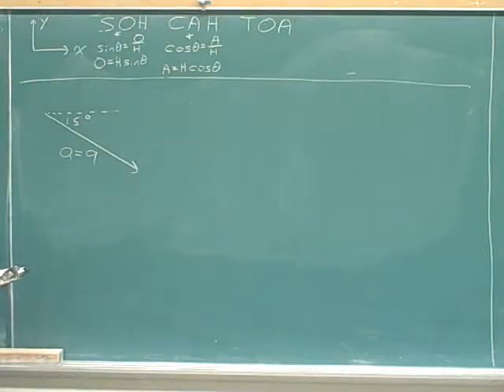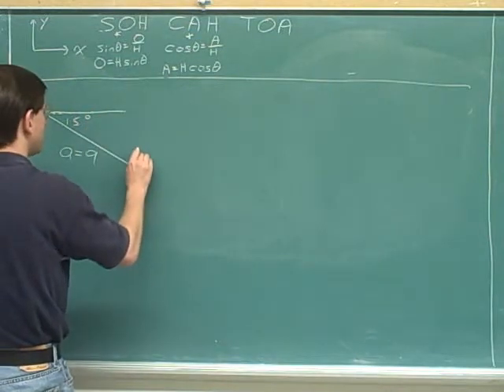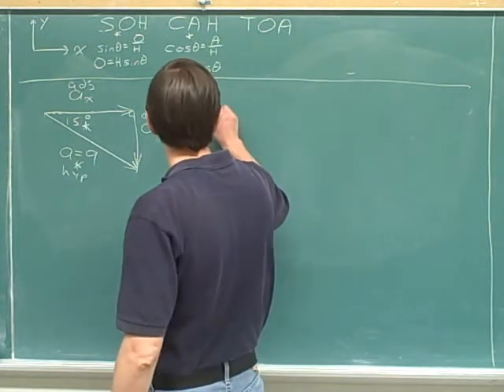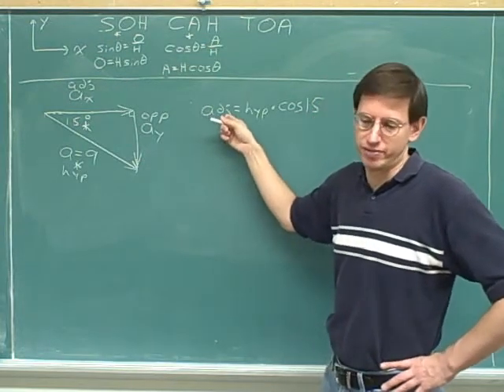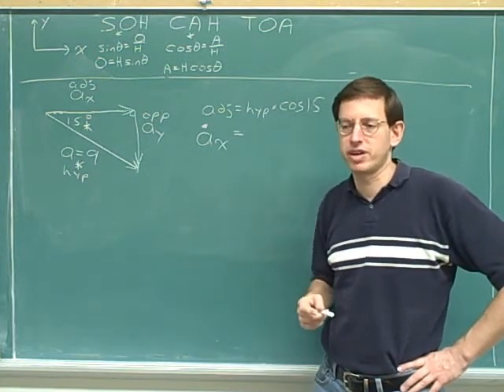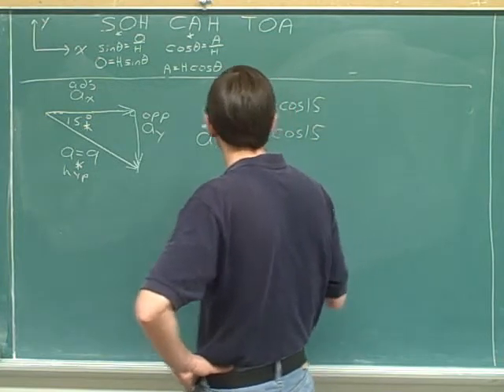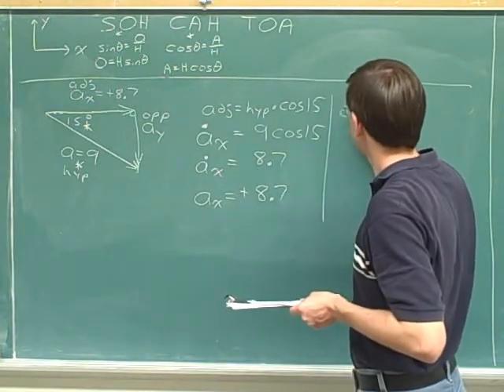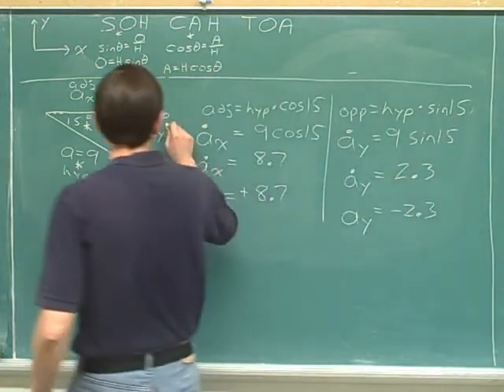Physics: Vector components (46)